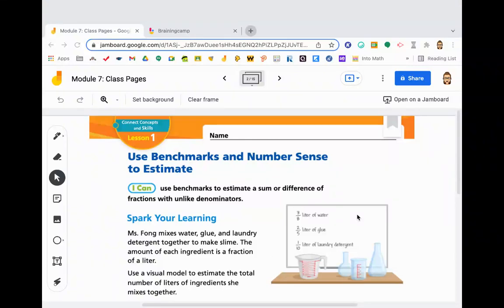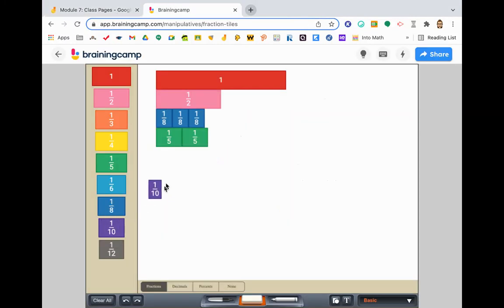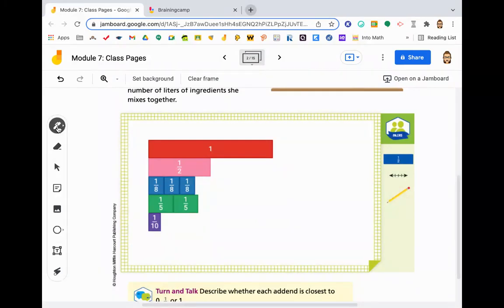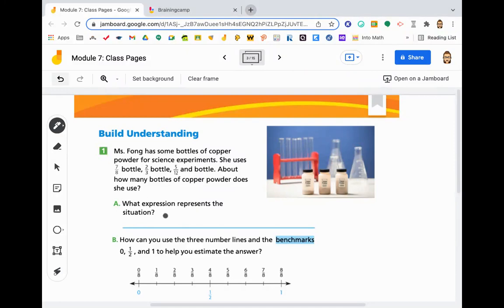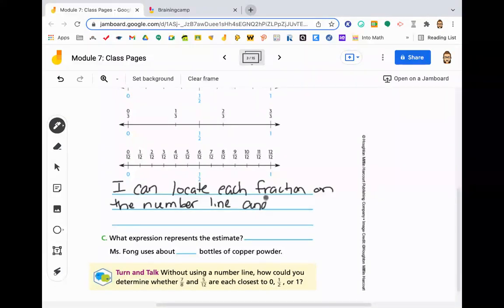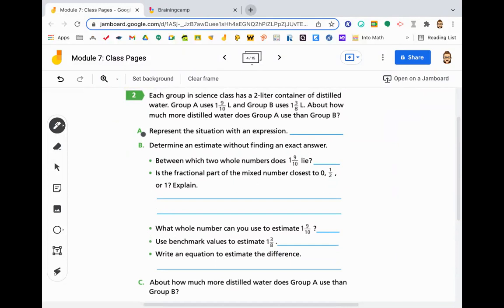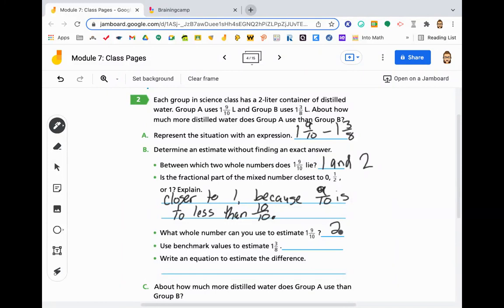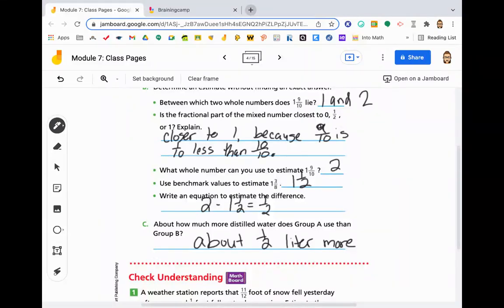5th Grade Into Math Lesson 7.1